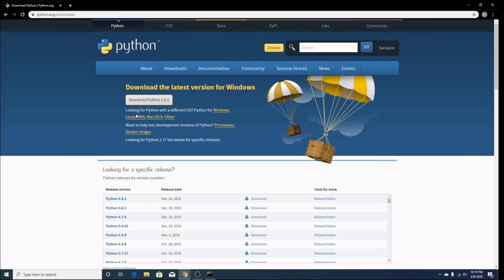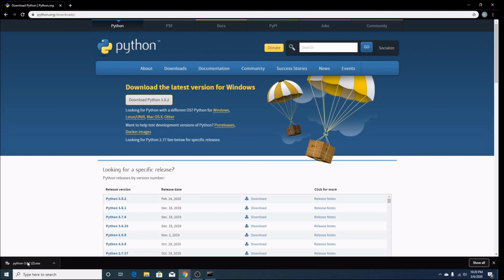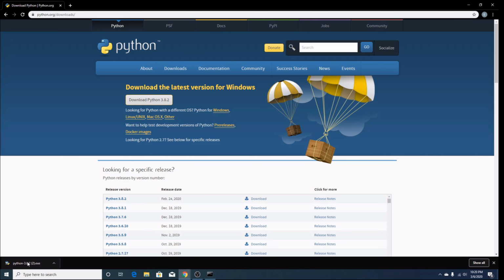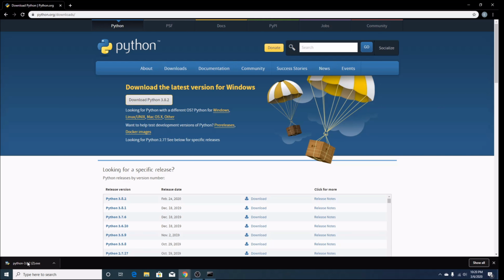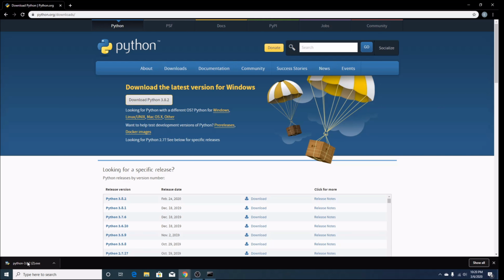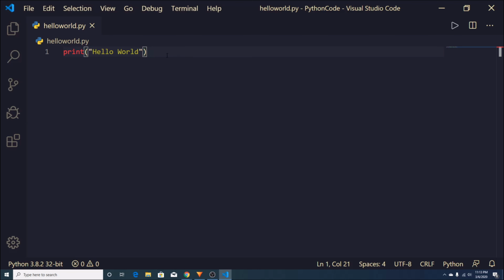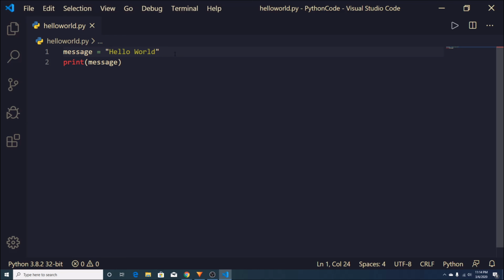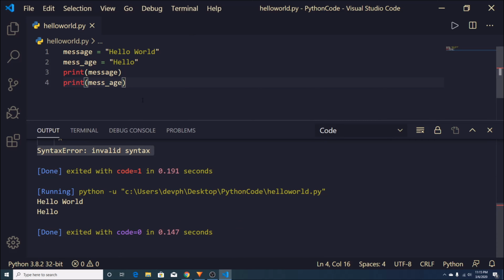Python 2020: Introduction to Programming (Part 1)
This is the first part in the python course. I will be going over how to set up python and how variables work.